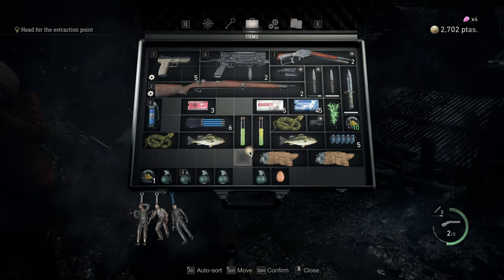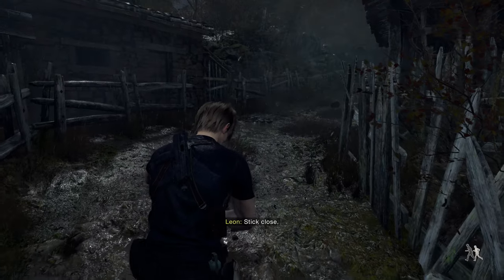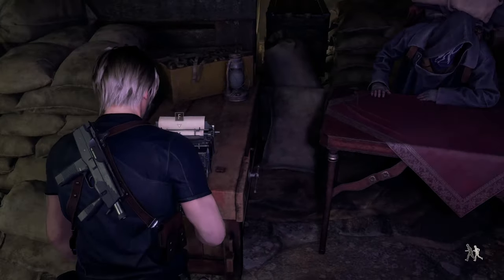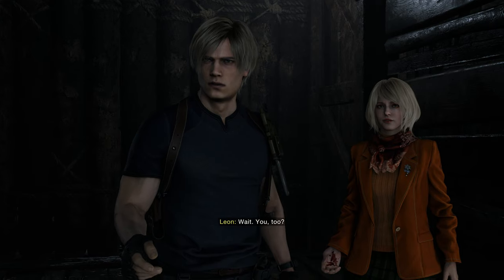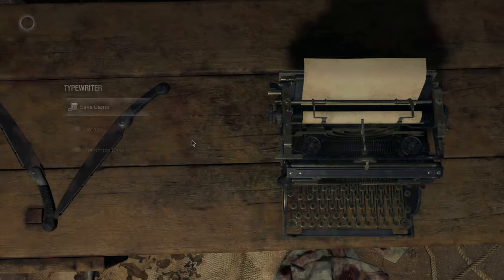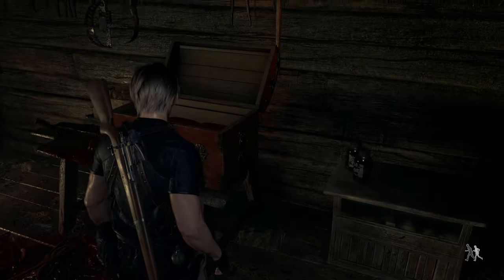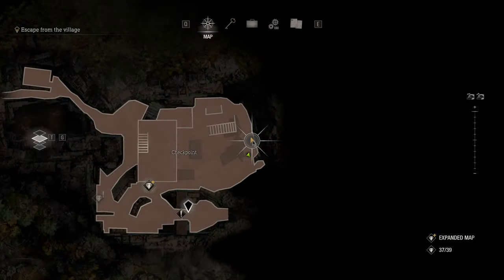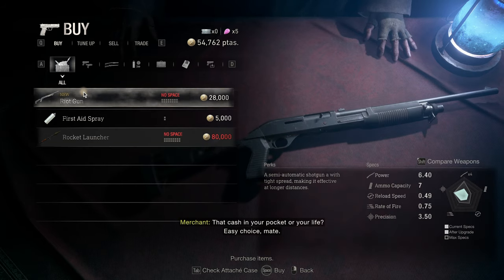Resident Evil 4 Remake: Escape the Village and Defeat Bitores Mendez | Part 10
Walkthrough of Resident Evil 4 2023

00:00 Coming Up
00:27 Defeat the Savage Mutt
02:11 Treasure
03:53 Merchant
07:57 Make way to the Extraction Point
15:07 Merchant
16:39 Survive the Villa Attack
26:12 Merchant
31:56 Escape from the Village
45:35 Chainsaw Sisters
48:03 Escape from the Village
52:46 Merchant
55:20 Bitores Mendez